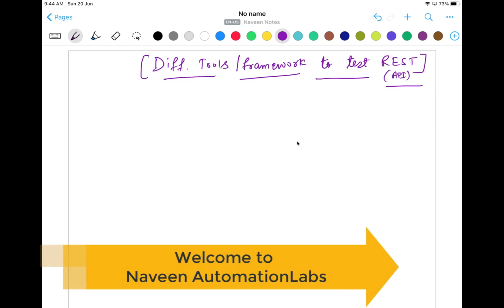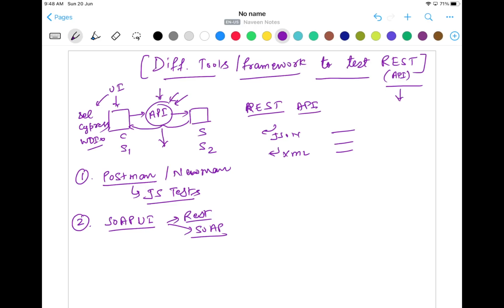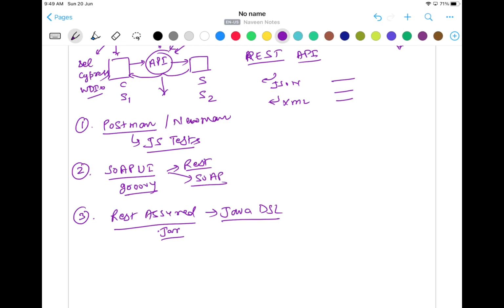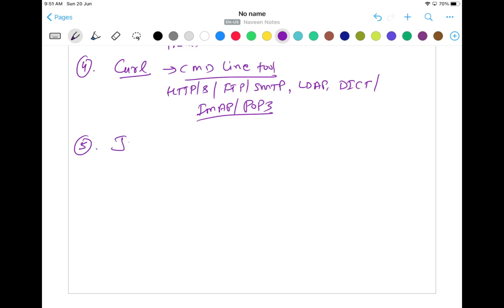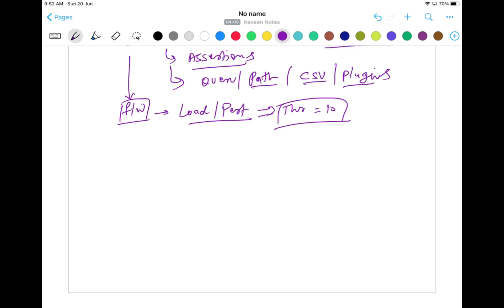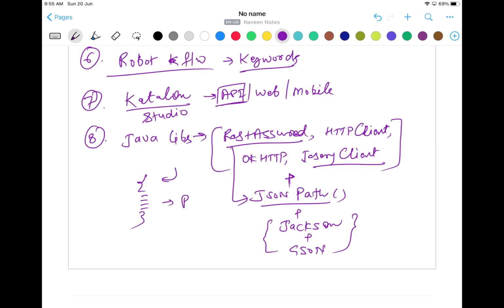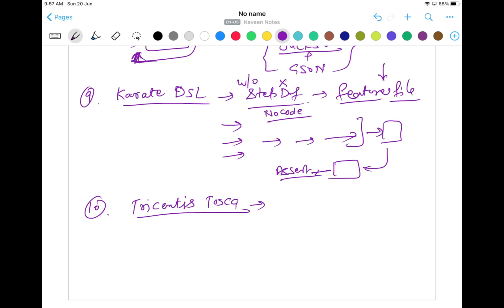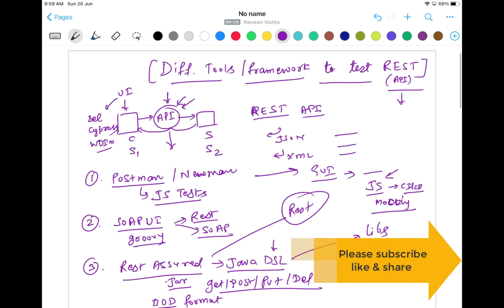Top 10 API Testing Tools & Frameworks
In this video, I have explained : Top 10 Rest API Testing Tools & Frameworks.

postman
soap ui
rest assured/http client/okhttp/jersey client
jmeter
tosca
karate dsl
curl
katalon

Naveen AutomationLabs Paid Courses:
Java & Selenium: